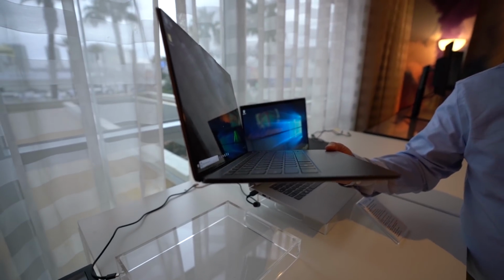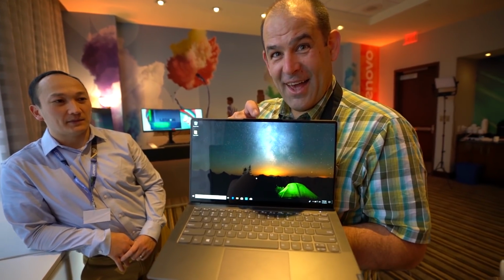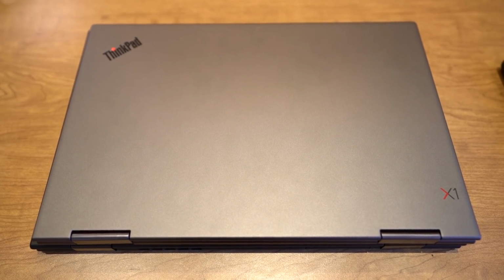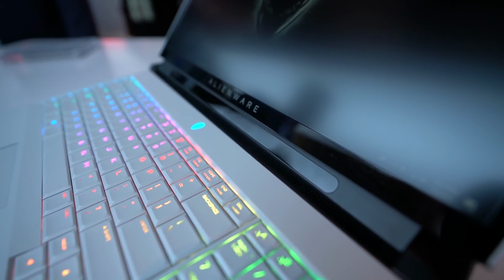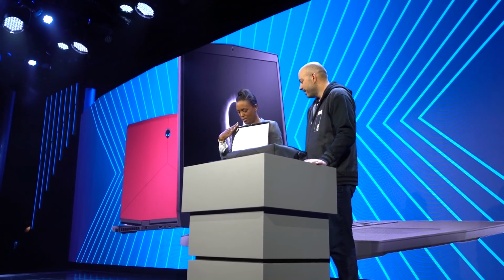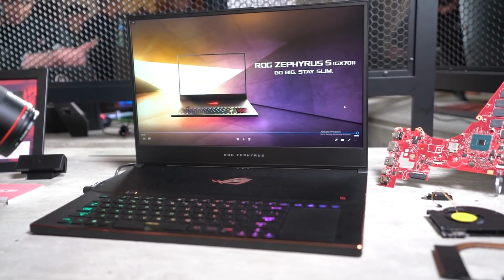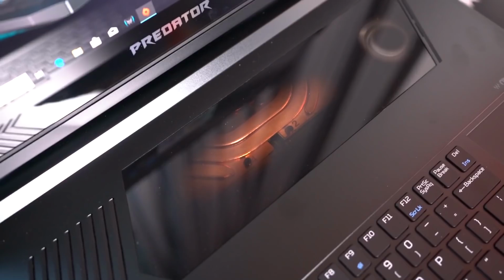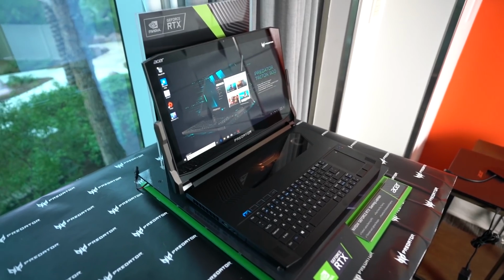Best Laptops of CES 2019 - Alienware, Dell, Lenovo, Asus, and Acer! - TekThing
Eces2019 has a slew of laptop announcements, so Shannon is rounding out her favorites of the show so far.